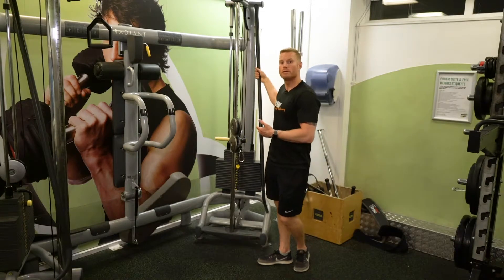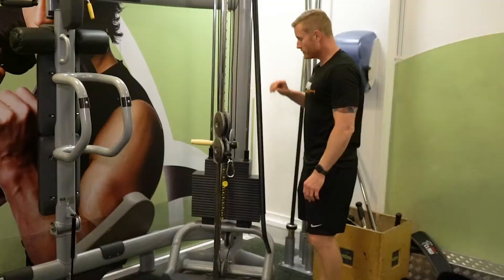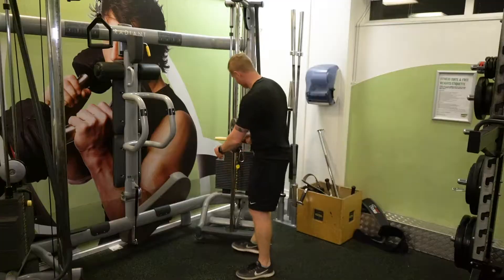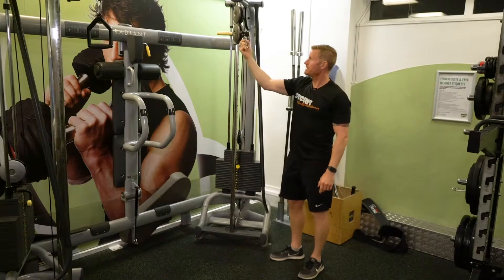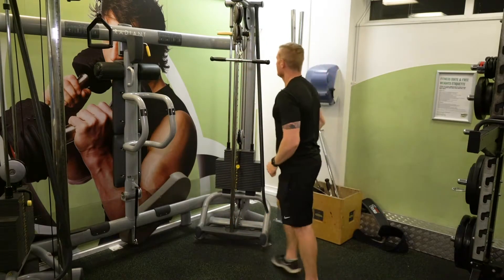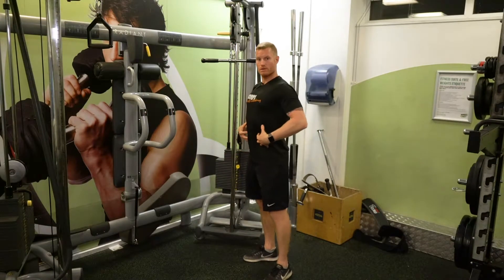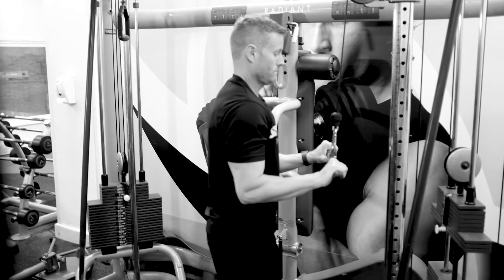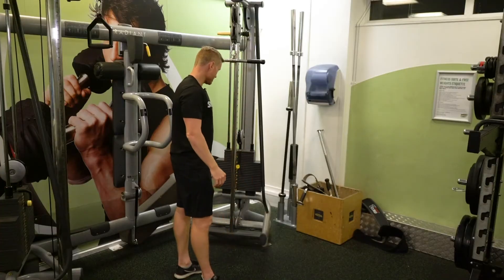The Tricep Pushdown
Would you like to become a personal trainer?
Storm Fitness Academy is the premier provider of personal training and fitness instructor courses in Brighton, Sussex – we have the experience and know how to get you qualified.

If you are interested in learning with us, get in touch today by calling on 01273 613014 or visiting

We offer the highest quality tuition and training in everything from fitness instruction and circuit sessions to nutrition and healthy eating. We’ll help you get the right qualifications to turn your passion for fitness into a career for life.

Any course that you take with us will feature one-to-one tuition with our skilled tutors who will be on hand at every step in the process to help you succeed. All of our training is available at affordable prices and we can arrange payment plans that you can repay over 12 months, so if you want to get started there is no reason to delay. You can start your training as soon as we receive your deposit. And as an added incentive we offer guaranteed interviews for all of the graduates of the academy.

As the premier training provider in the Brighton area, we offer nationally accredited REPS-approved fitness qualifications that ensure you meet the UK’s required standard in order to work in the fitness industry.

Personal Trainer Qualification Sussex

Based down the road from Brighton at Southwick Leisure Centre in West Sussex, our expertise and experience can help you succeed on your Level 2 or Level 3 personal trainer course. Our courses typically take around 6 to 8 weeks to become qualified but can be fast tracked if you are looking for a more immediate introduction to the world of personal training.

If you’re not sure which course might be suitable for you, we recommend getting in contact with us. A member of staff will be very happy to talk you through the range of options that are available, providing advice and insight into the sector. With the variety on offer, there is sure to be something that suits your needs and requirements.

Our amazing team has many years of experience working in and around the area, so you can be sure that you are learning from the very best. We will give you all of the support that you need to help you complete your course and move forward. So choose Storm Fitness Academy today to become a qualified personal trainer and kick start your career in health and fitness.